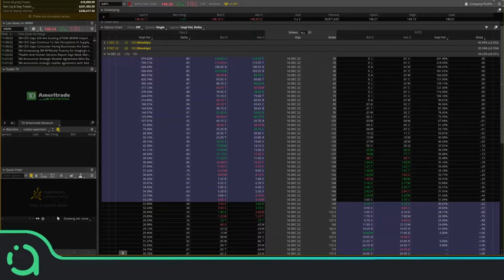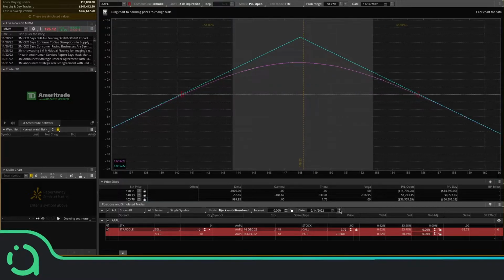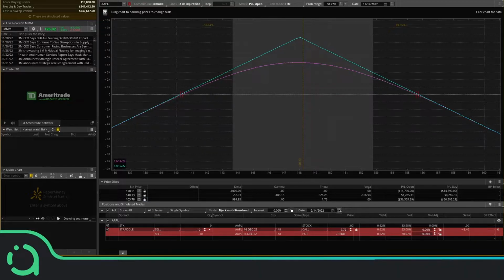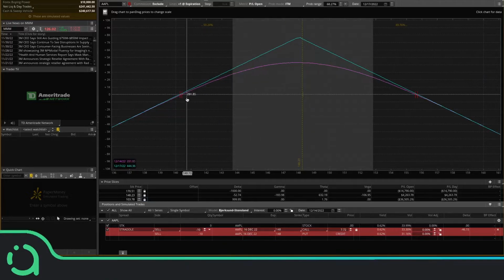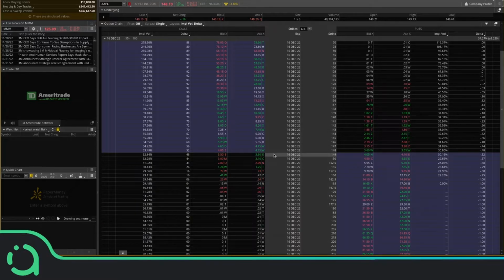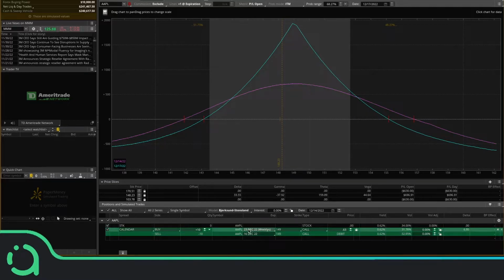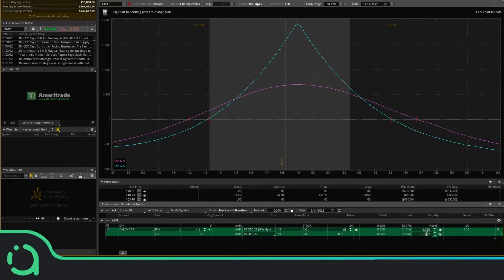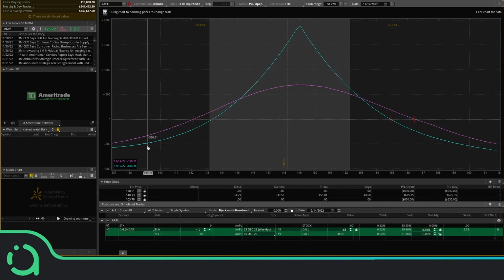Straddles and Calendars